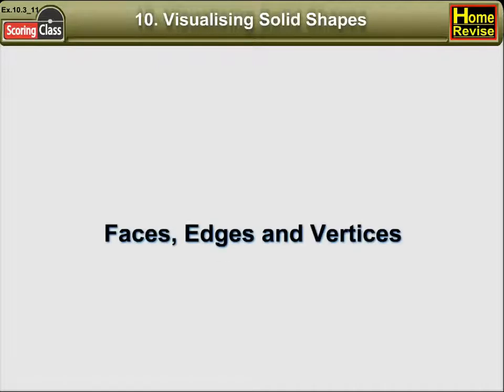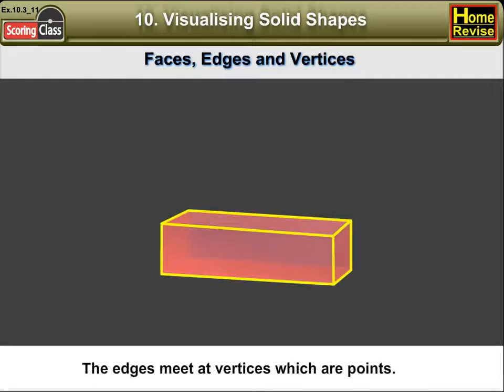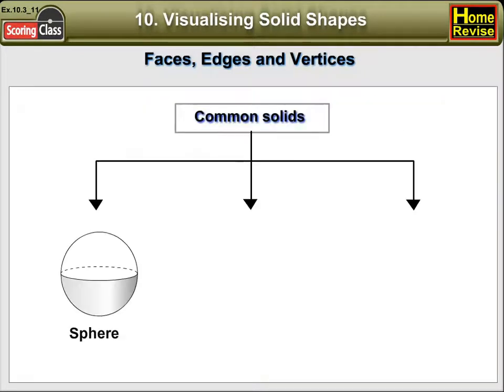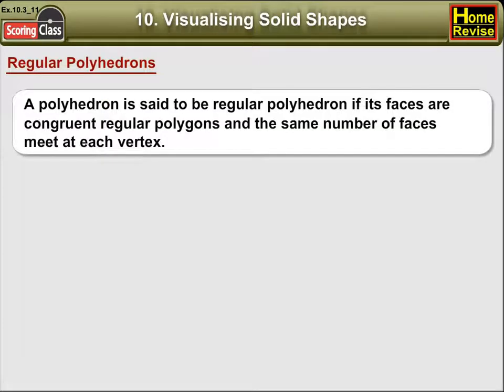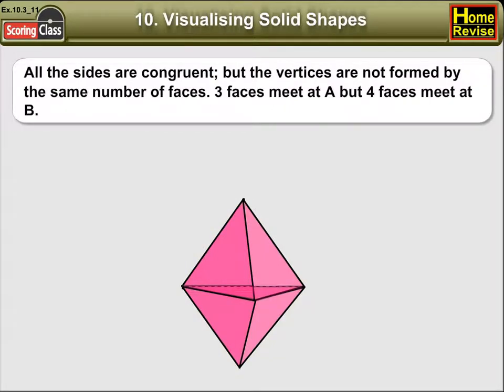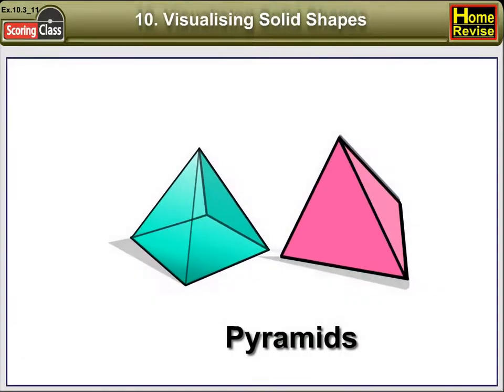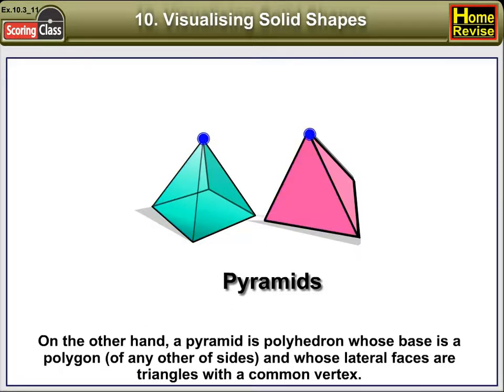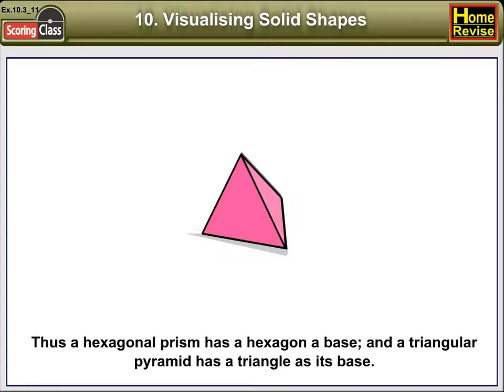Class 8 | Visualising Solid Shapes | NCERT | Mathematics | CBSE Board | Home Revise